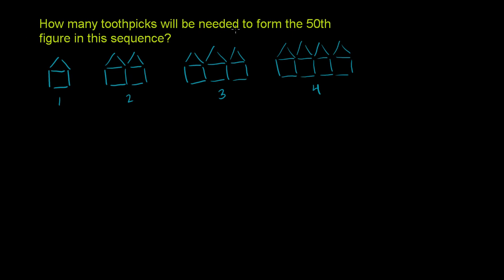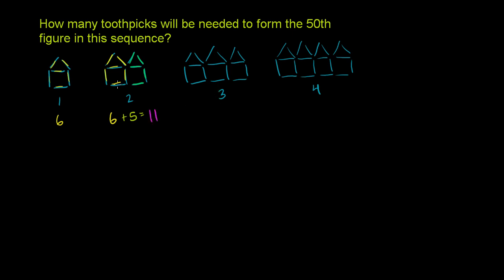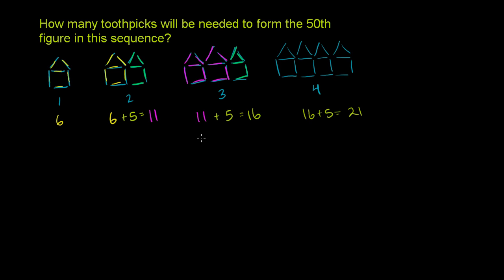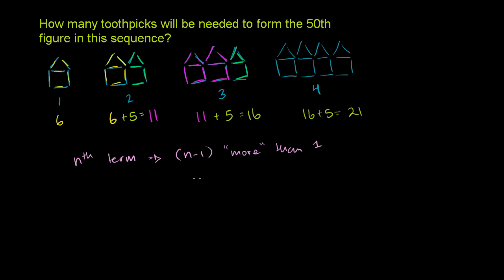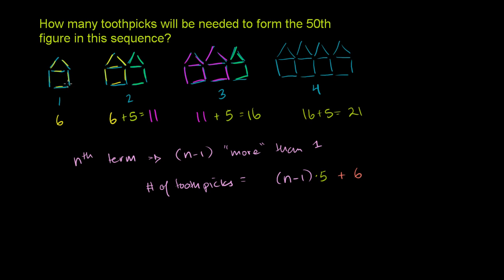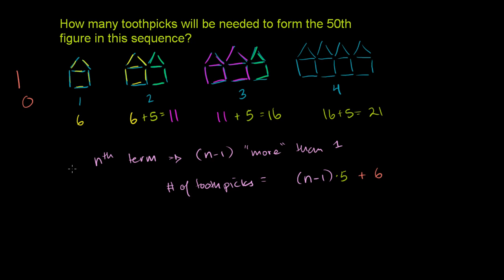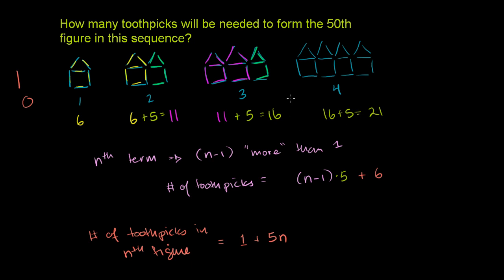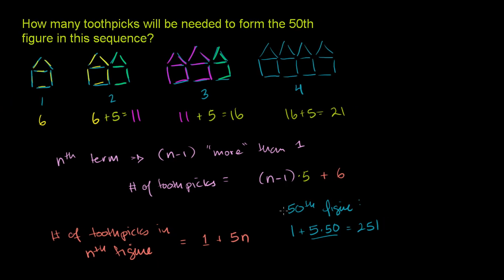Inductive patterns | Sequences, series and induction | Precalculus | Khan Academy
Courses on Khan Academy are always 100% free. Start practicing—and saving your progress—now

Inductive Patterns